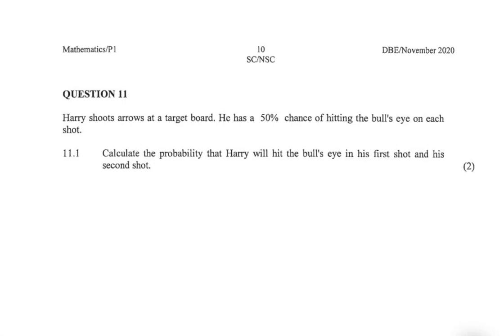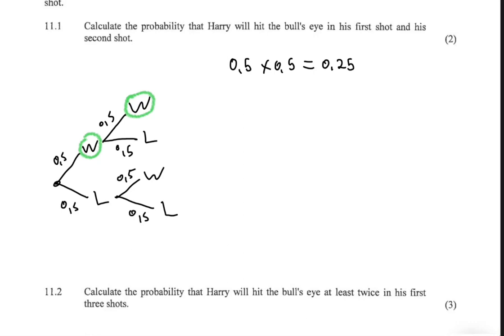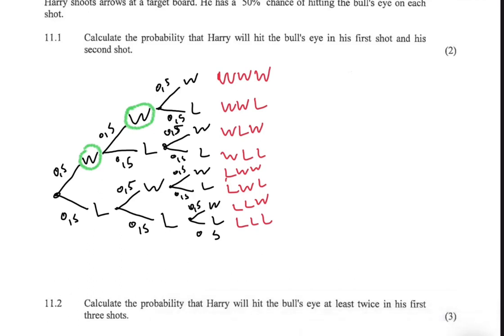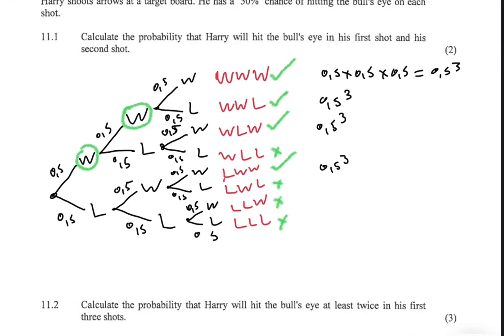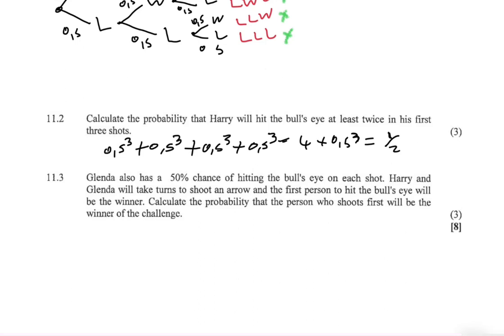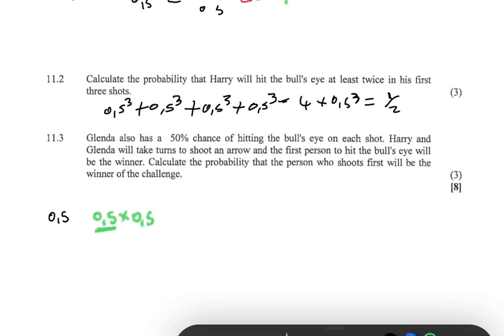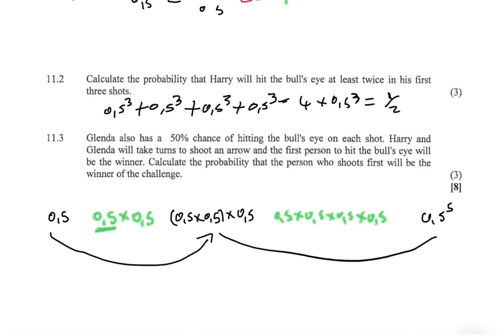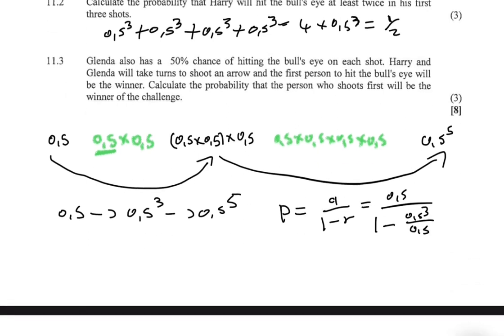Don't Forget This! Probability (Tree Diagram) Grade 12